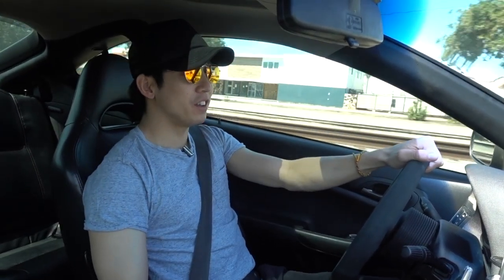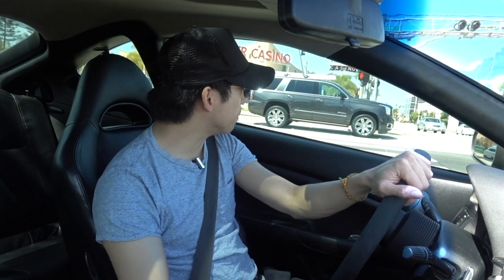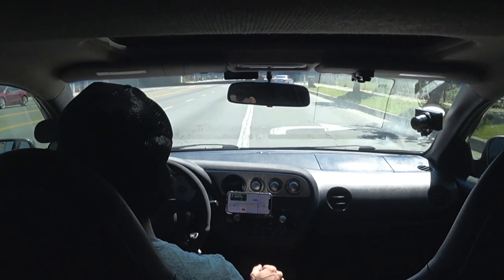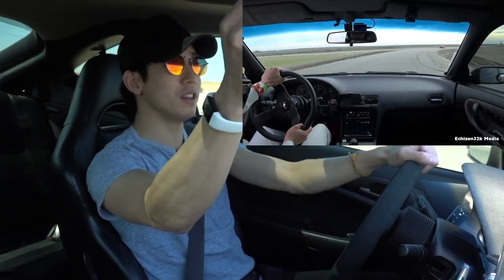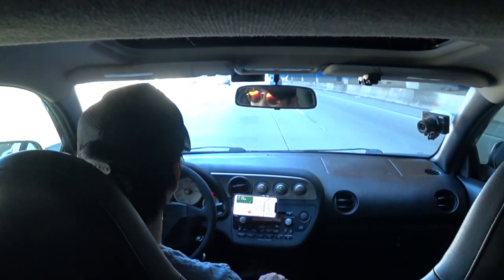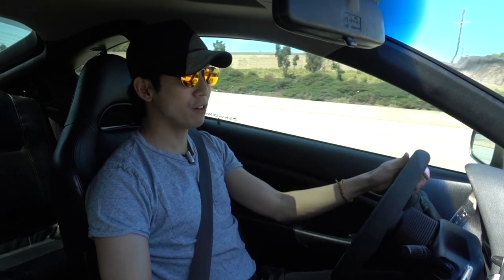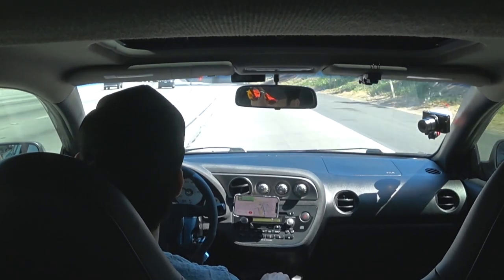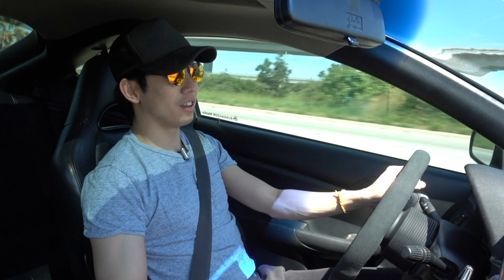RSX Type-S Gets New Clutch, IACV Valve, Tires, Intake (SR) & Starter - First Drive After Upgrades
In my last video, I went over some of the few maintenance items that the RSX-S needed. Few weeks later and the car now has a new clutch, flywheel, starter, intake and IACV valve.

I take the car out for the first time and talk about how much better the experience already feels.

Song: Created with GarageBand.

中文 . tiếng việt